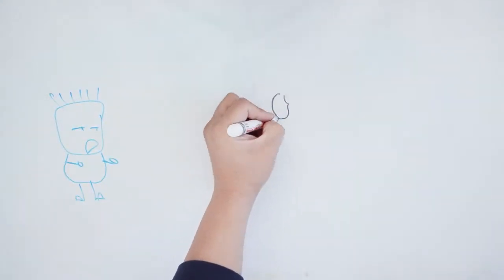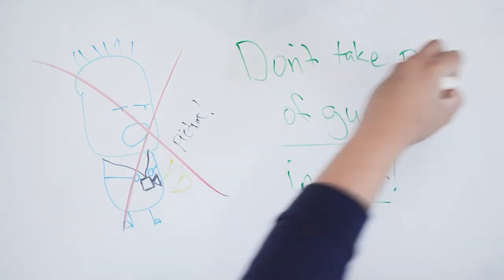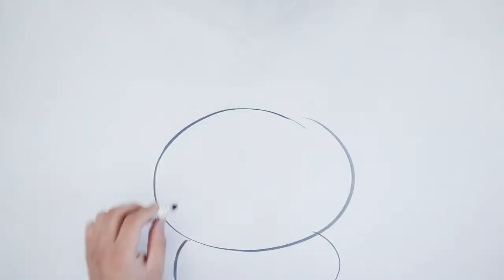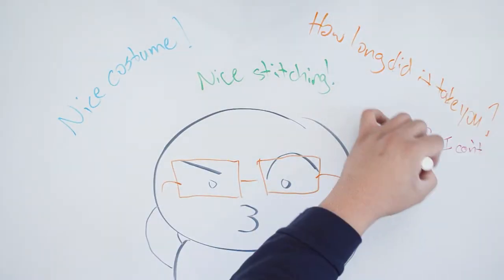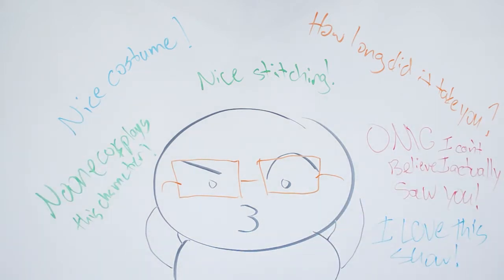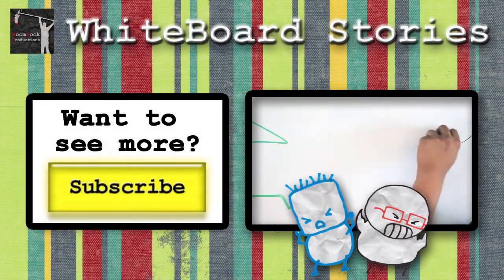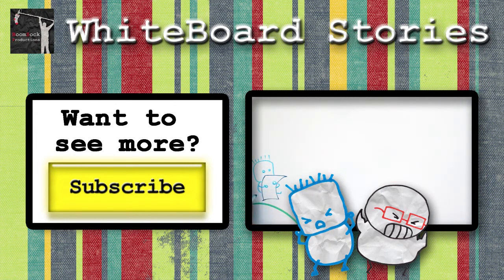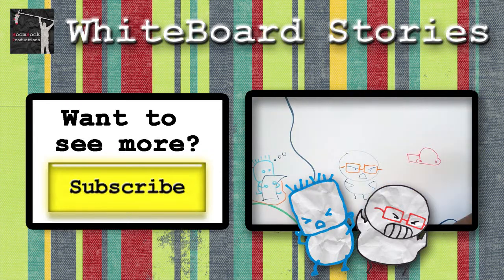WhiteBoard Stories #37: Cosplay is not Consent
Lyle gives you a little how-to! Let's ask someone for a picture at a convention!